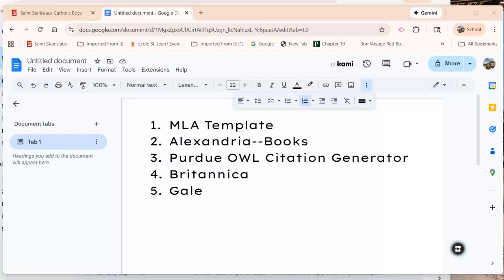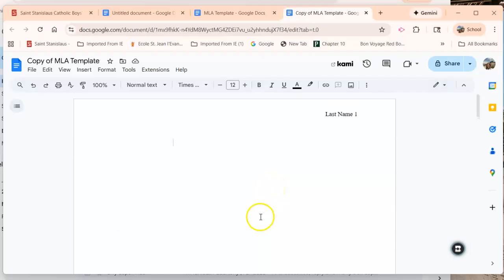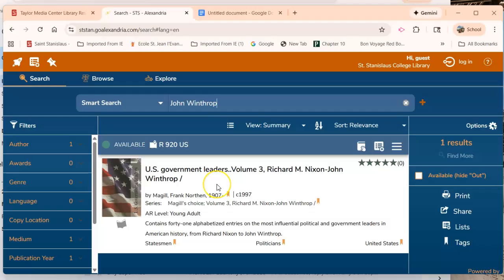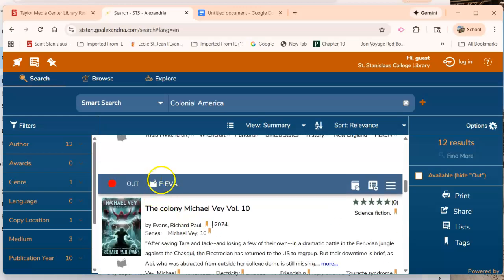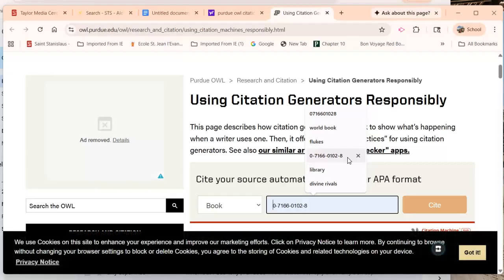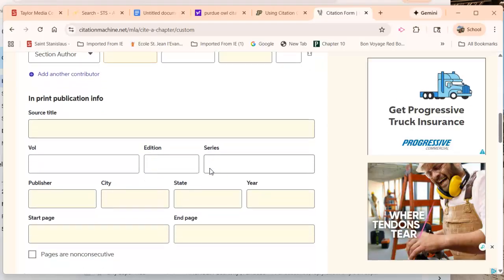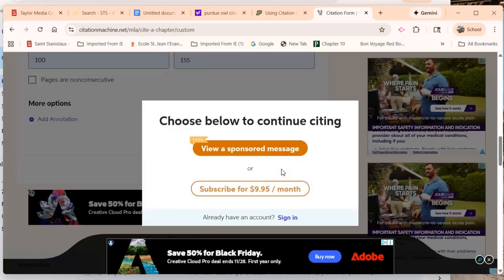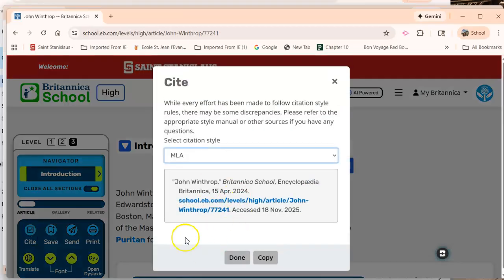MLA Alex Britannica